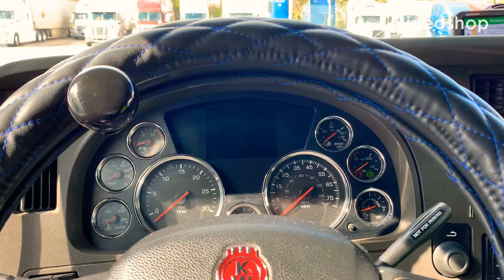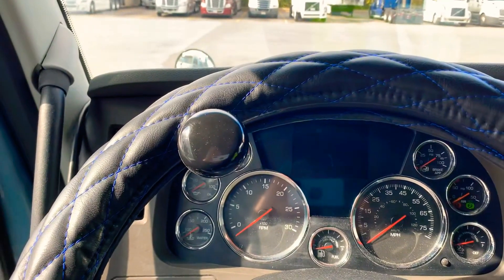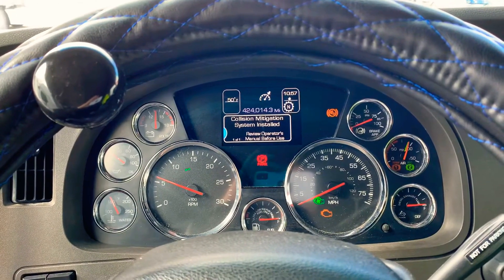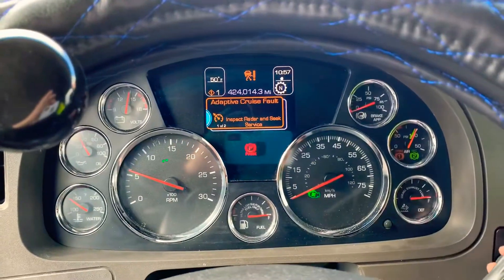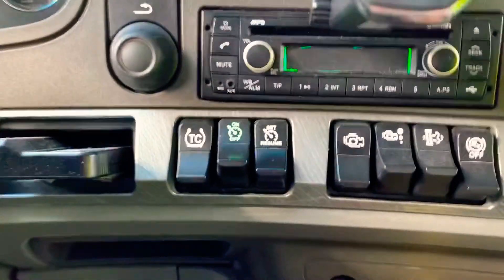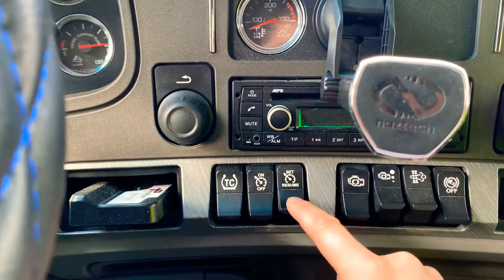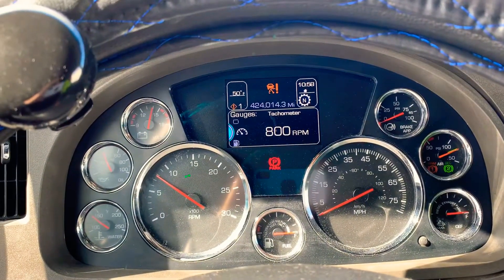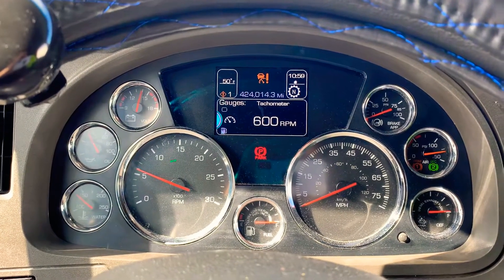Kenworth T680 increase RPM without pressing acceleration pedal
Use you cruise control buttons to pick up RPMs automatically while do something else inside or outside the truck.
Helps to keep engine warm in cold weather or air compressor run faster or for any other purposes.